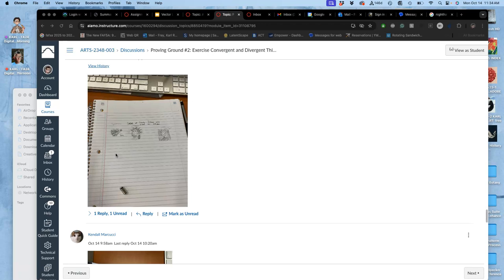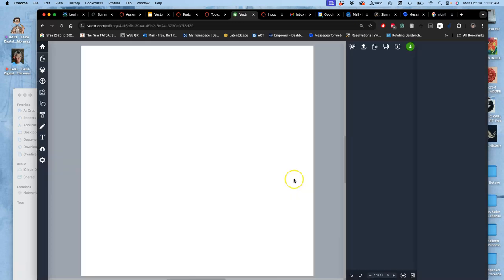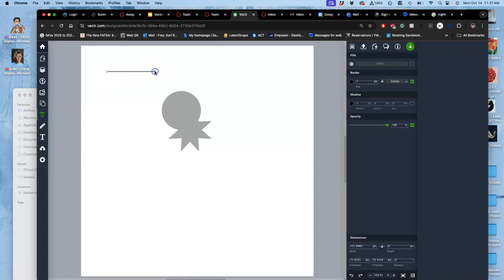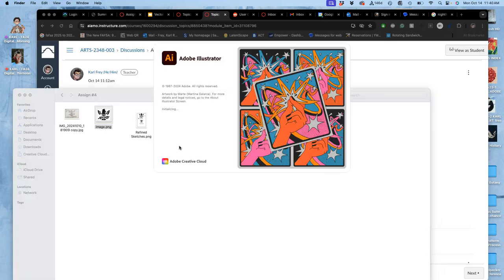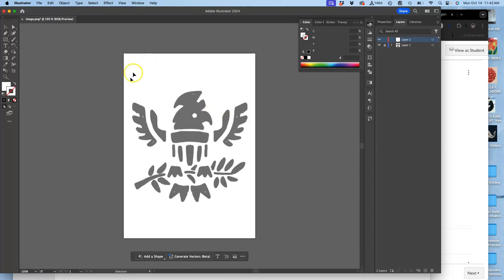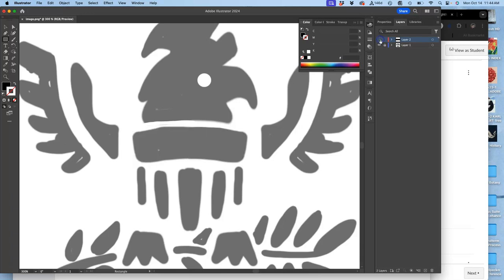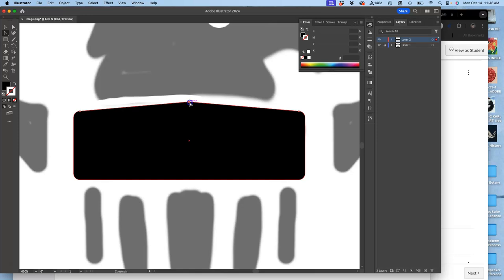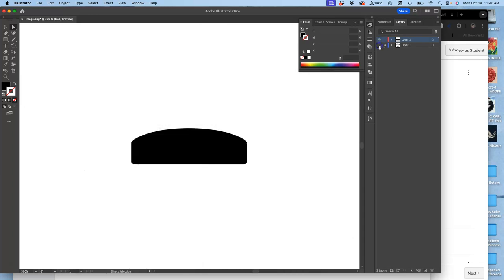6 Setting Up Your Refined Sketch in Adobe Illustrator